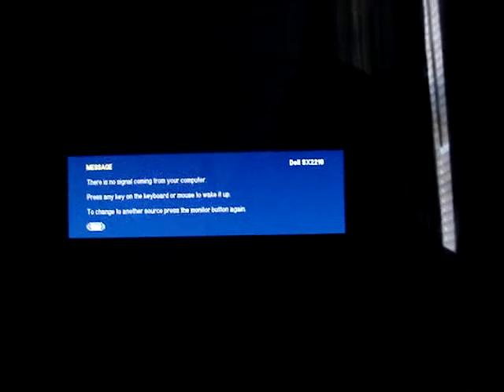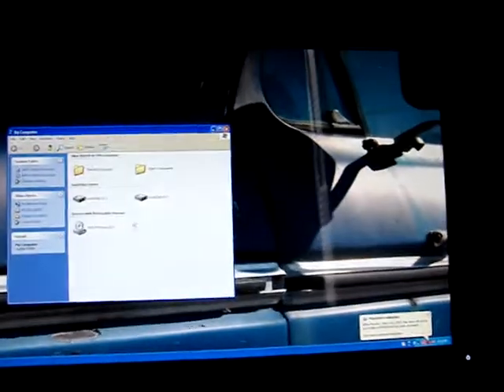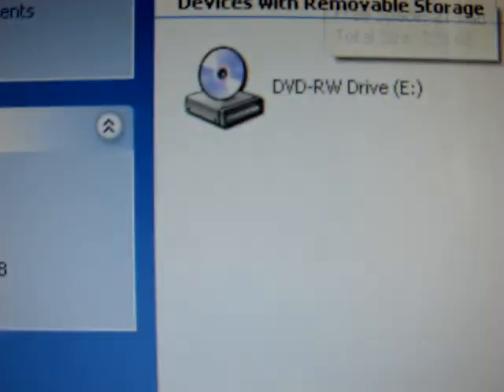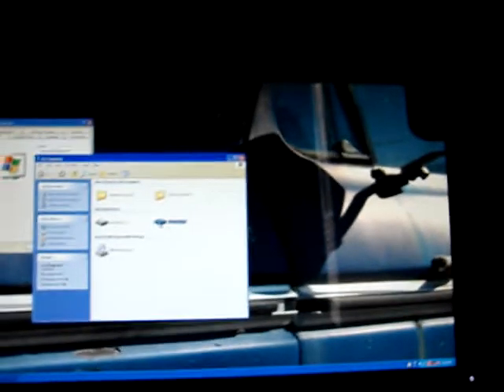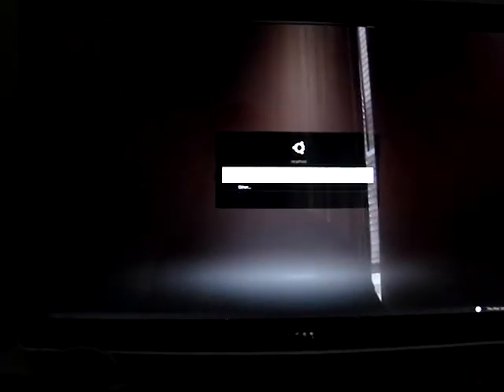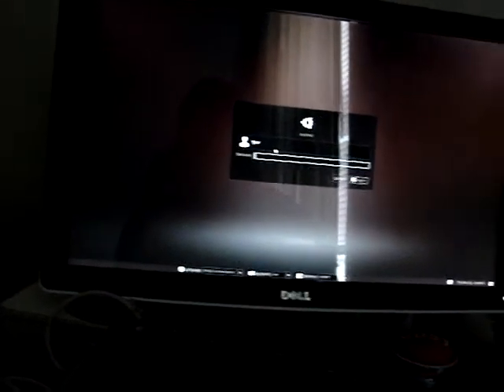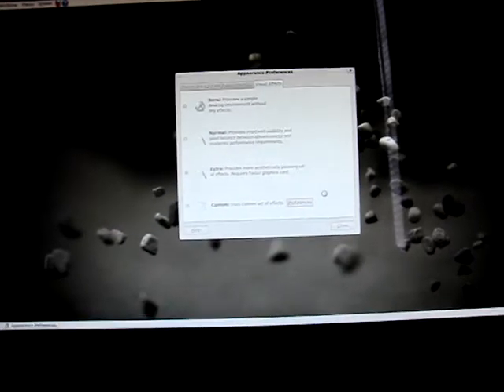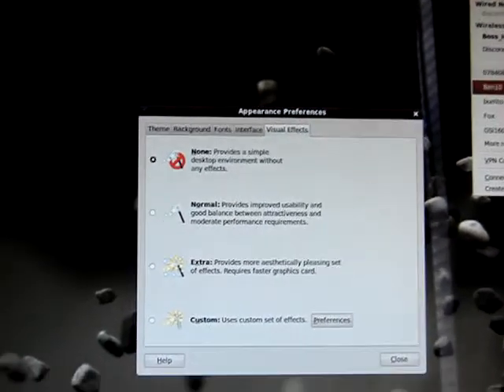Dell XPS400 Boottime 2.80GHZ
Dell XPS 400 Pentium D 820 2.80GHz/250GB/1GB XP Home ED SP3, And ubuntu 9.10 40GB westerndigital 5400RPM